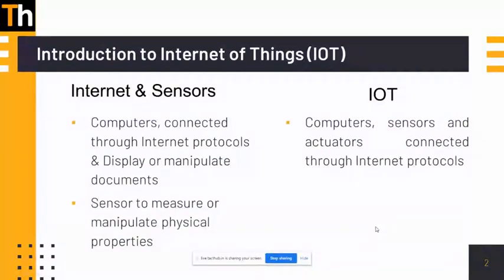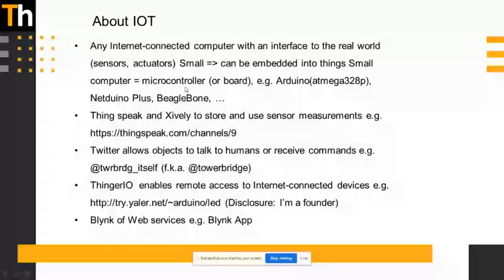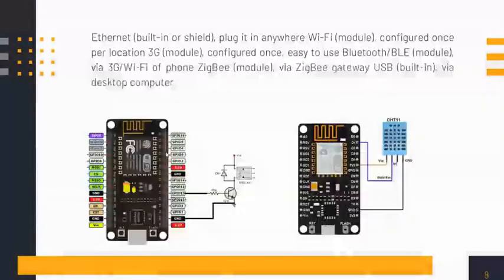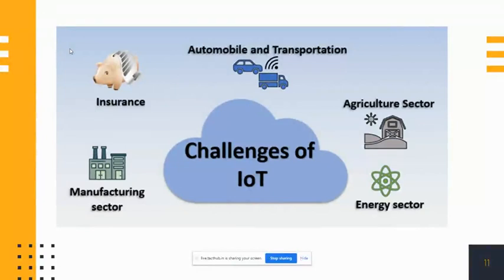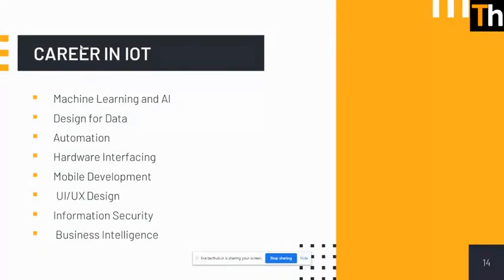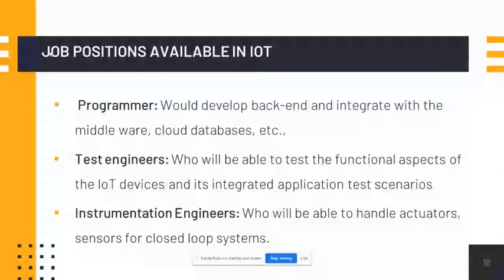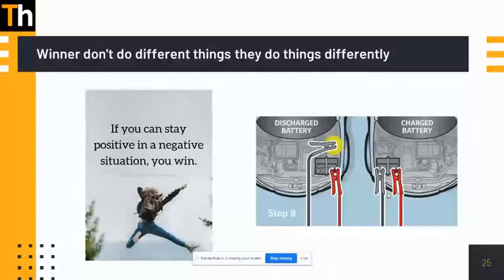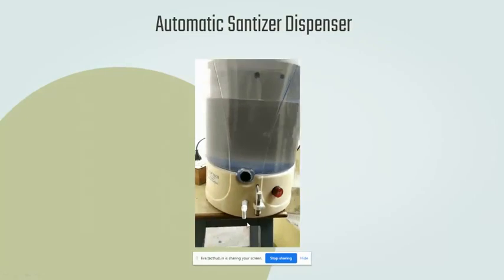Learn Internet of Things (IoT) in detail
Scope According to the report published on by deloitte and Nasscom, The Internet of Things (IoT) market is expected to reach $ 9 billion by 2020. By the end of 2020 more than 1.9 billion devices are expected to be connected in India which leads to grow this market 31 times from the current market share of 5.6 this year. Indian IoT market has huge potential and expected to grow across industries in manufacturing, automotive, transportation and logistics.